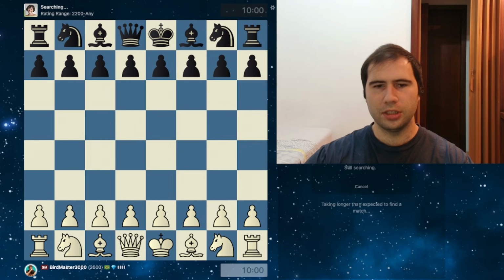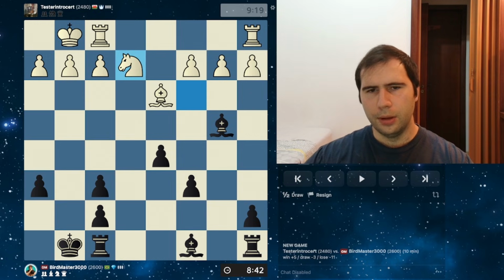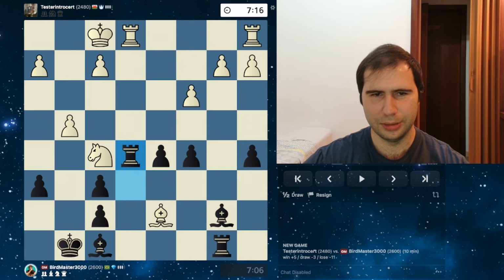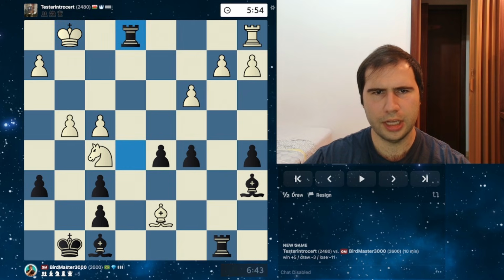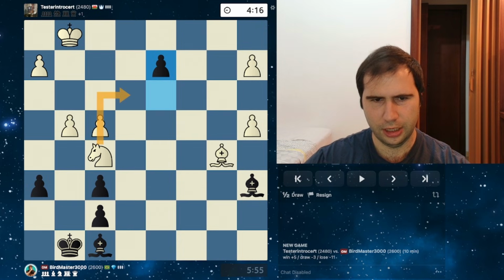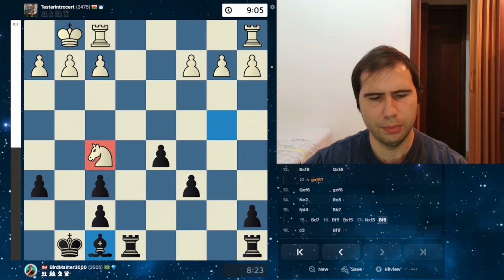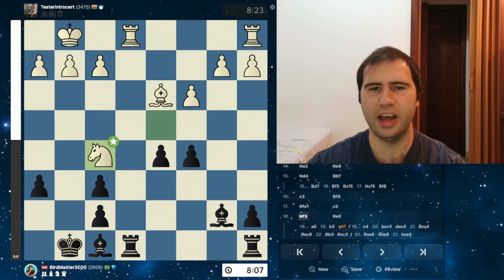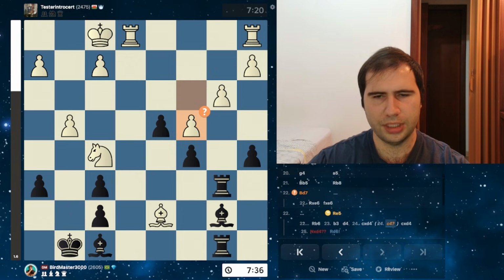Four Knights Scotch | 2600 Rapid Chess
➡️INTUITION COURSE:
➡️BIRD BOOK (It's 99% the same as the BIRD COURSE, just a little different)

00:00 - Start
00:06 - Game 1 -- Black, Four Knights Scotch
10:32 - Game 1 Analysis